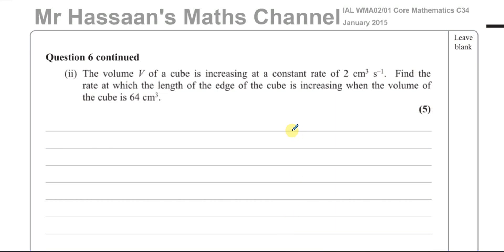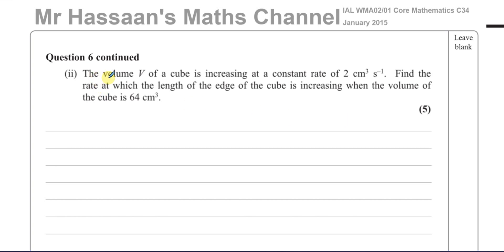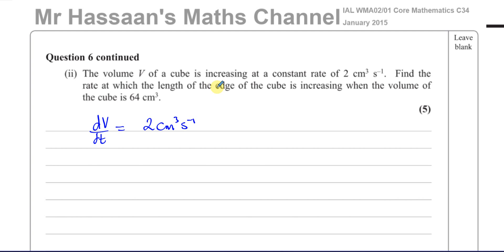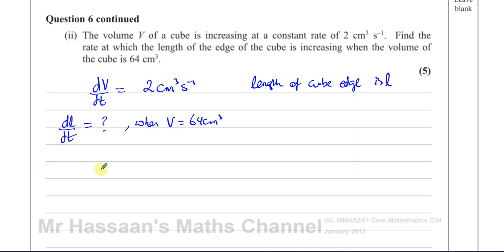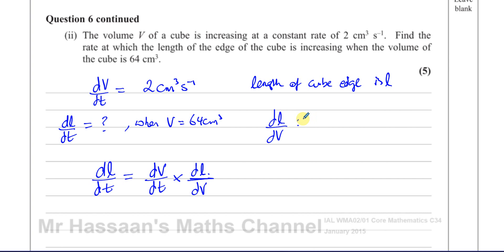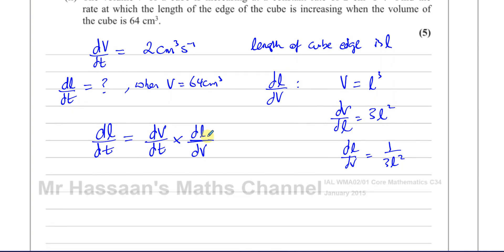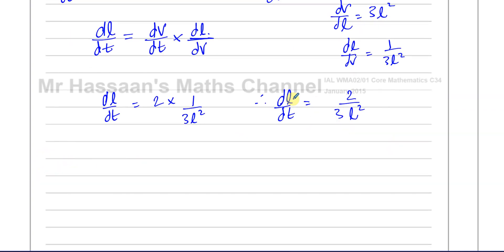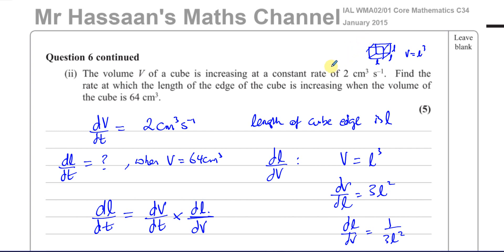[P4], C34, (IAL), WMA02/01, Jan 2015, Q6(ii), Differentiation, Related Rates of Change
EDEXCEL  C34  JAN 2015  IAL Q6 ii  Differentiation, Related Rates of Change